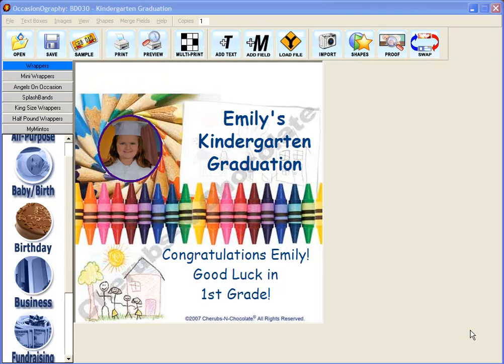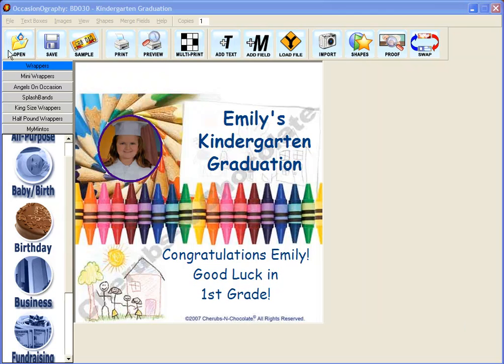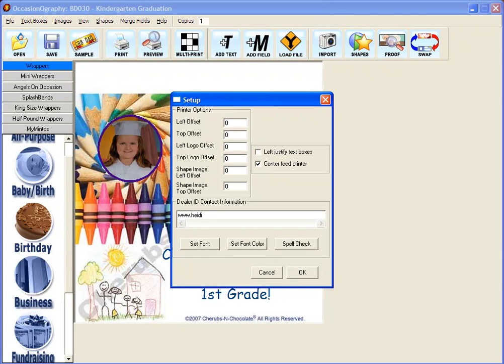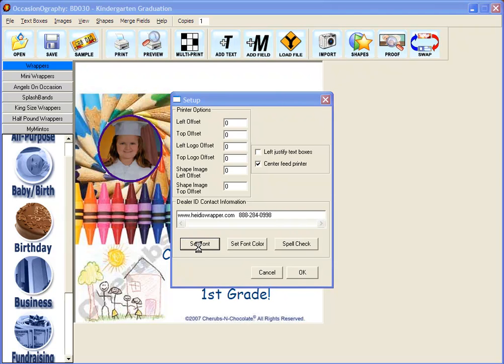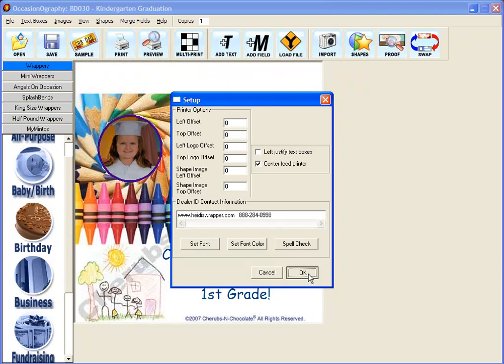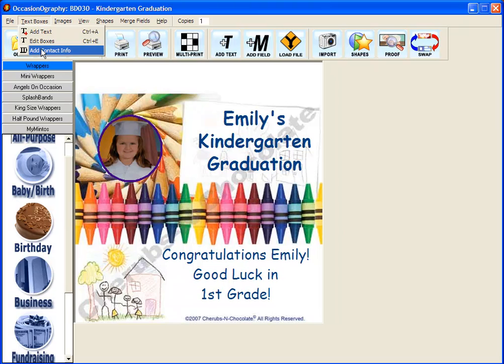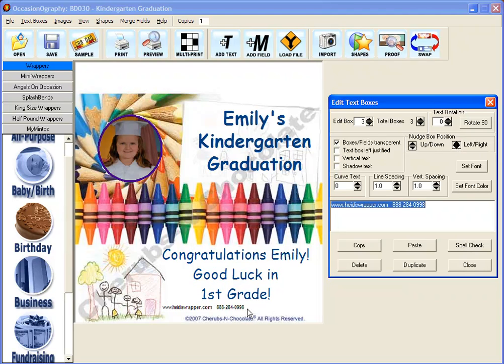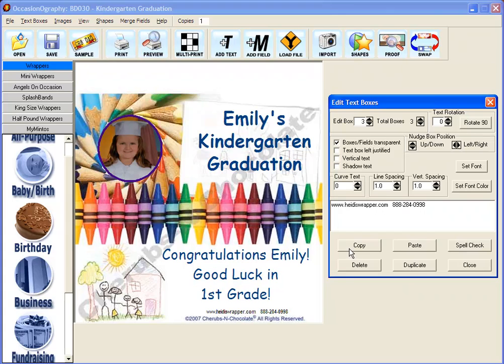OO Software - Add Contact ID.mp4